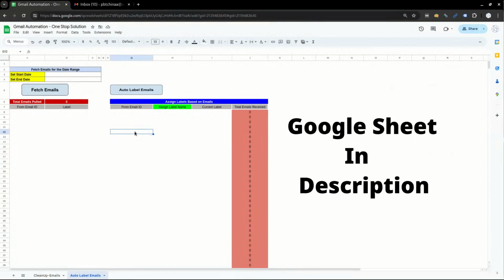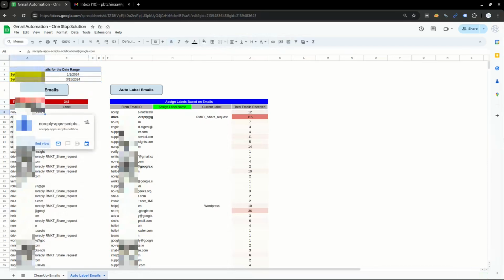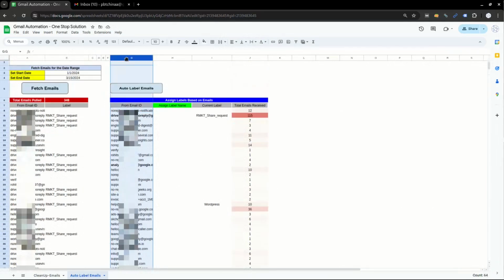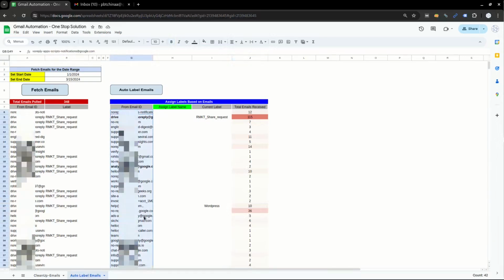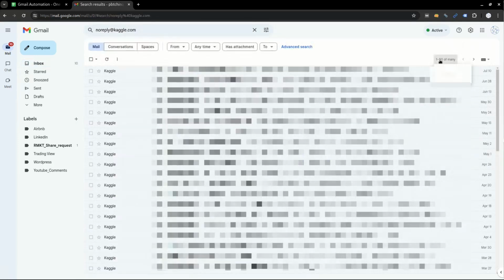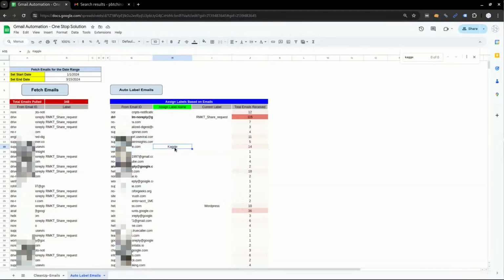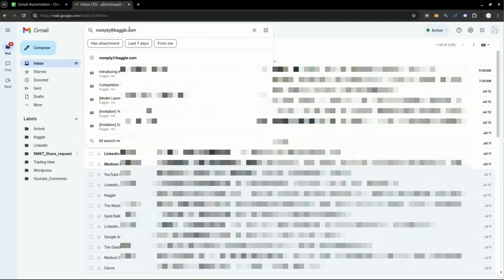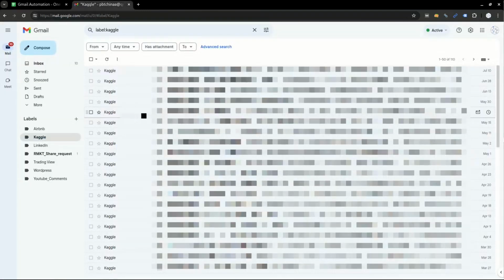Auto-Label Your Gmail Inbox via Google Sheets Rules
Never miss an important email again. Use this Google Apps Script solution to automatically scan your inbox and apply labels based on custom keywords stored in Google Sheets.